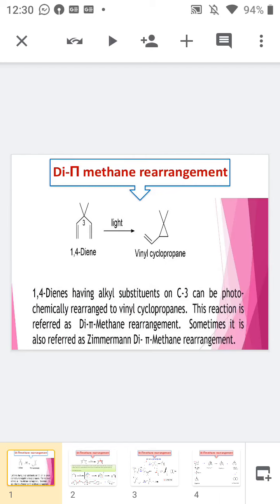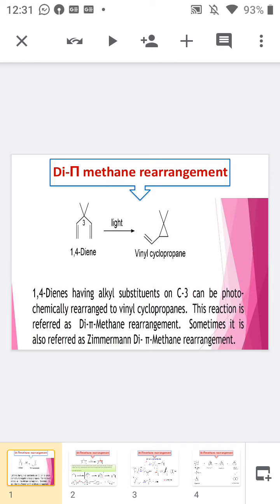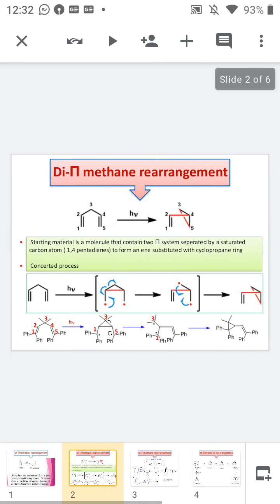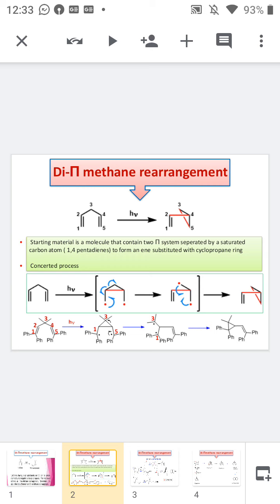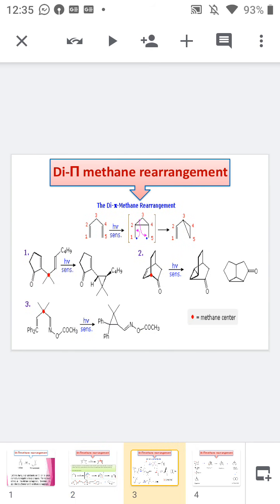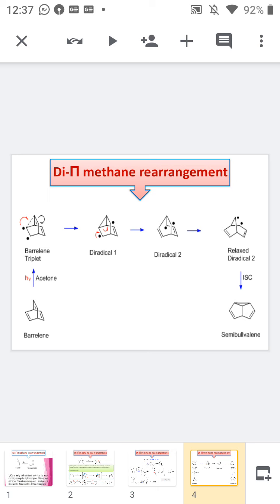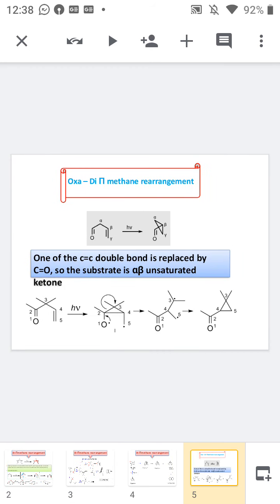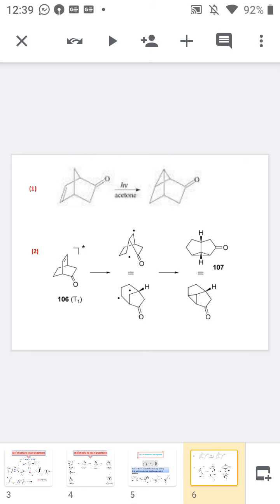Di pi methane rearrangement and oxa dipi methane rearrangemenr